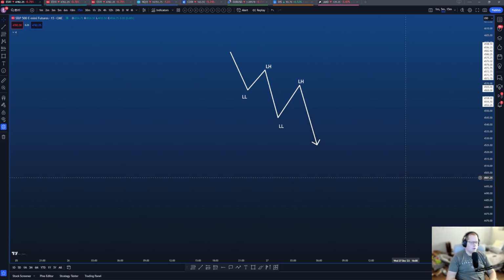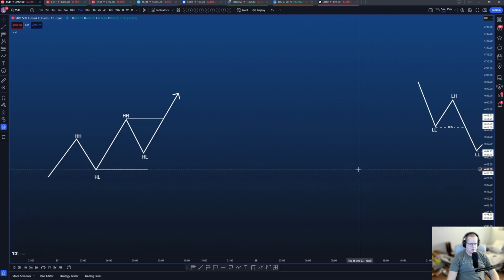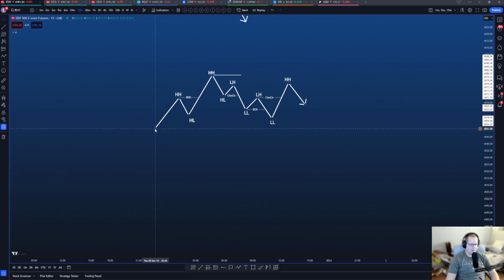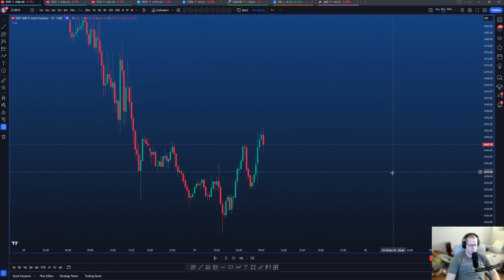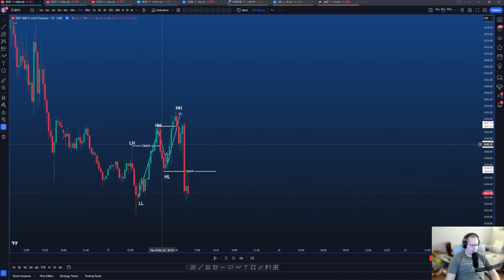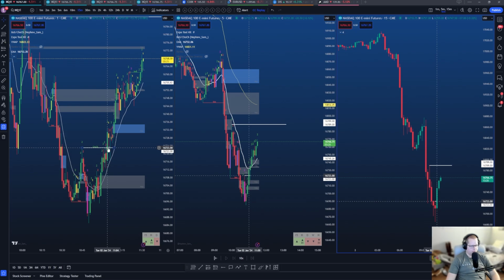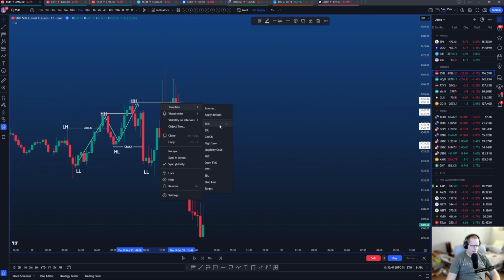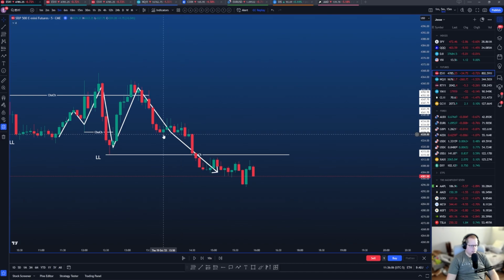How to Follow Market Structure